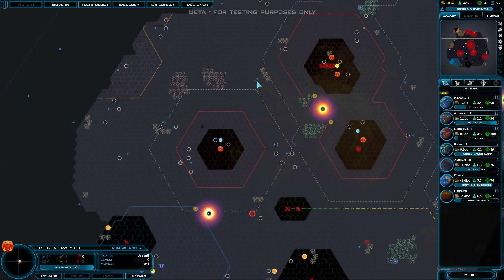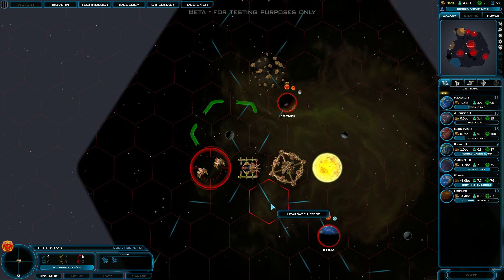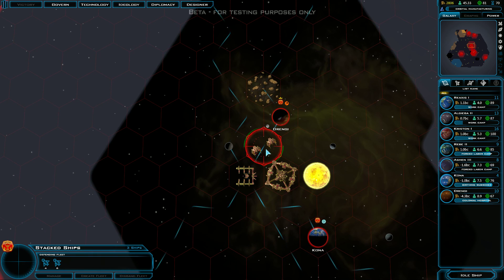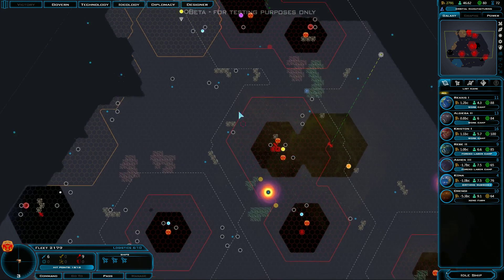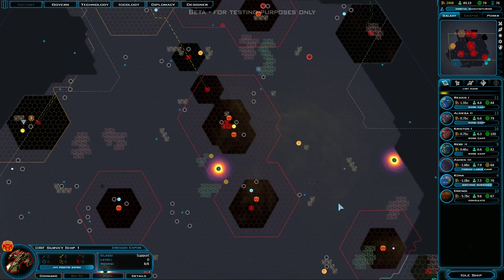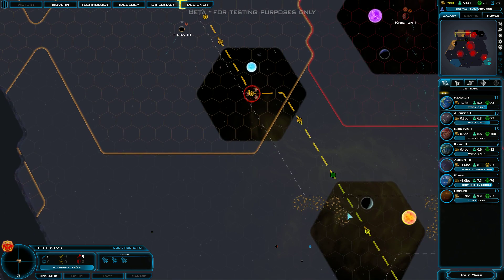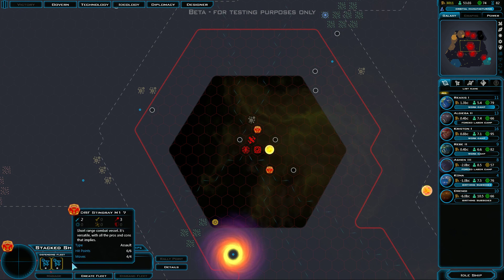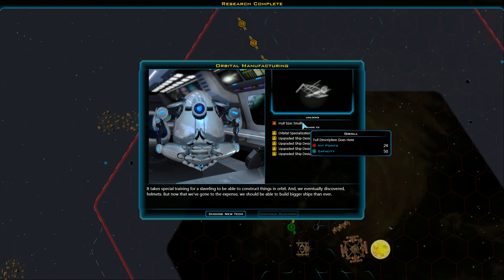Galactic Civilizations 3 Let's Play Beta 7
Let's play Galactic Civilizations 3 Beta! This game is set to release in Q1 of 2015, and this is a work in progress beta copy of the game.